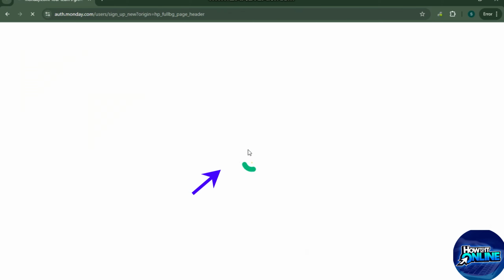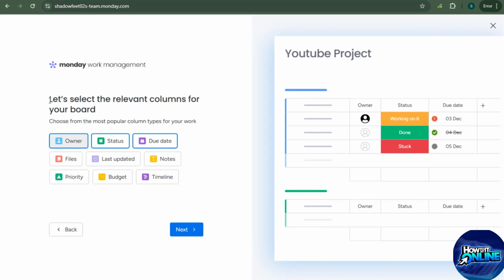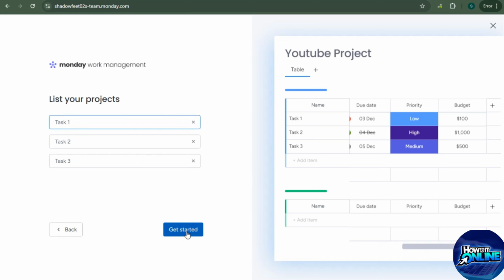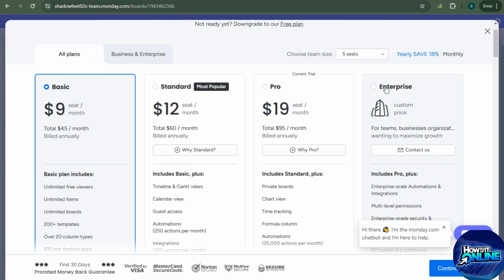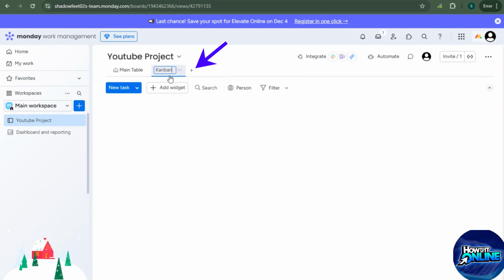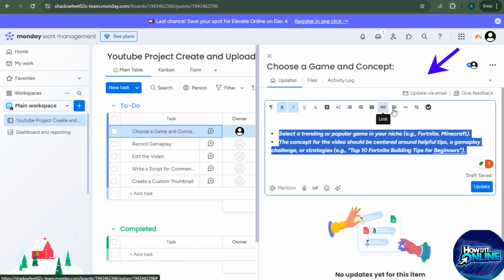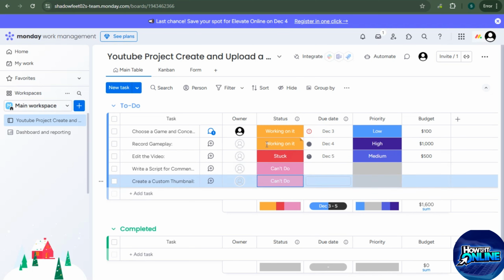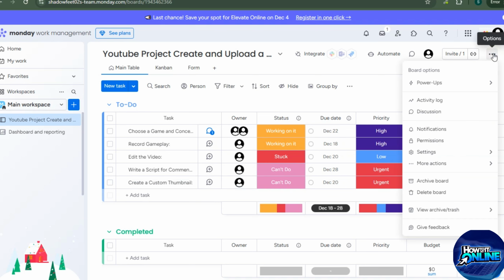Monday.com Tutorial Task Management (Full Tutorial)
In this video, I'll show you how to use Monday.com for task management effectively in this full tutorial. The method is very simple and clearly described in the video. Follow all of the steps & start managing your tasks like a pro (Monday.com Tutorial Task Management (Full Tutorial).